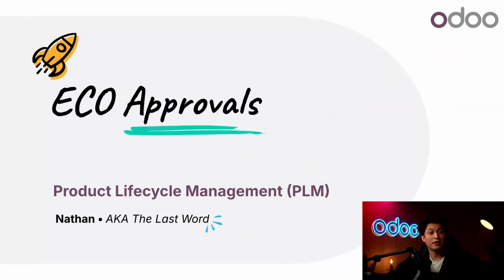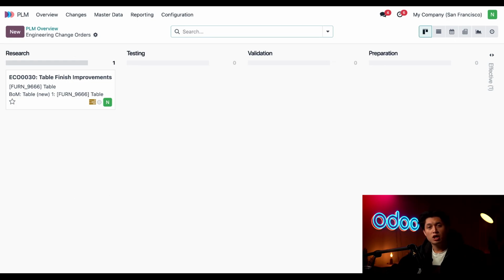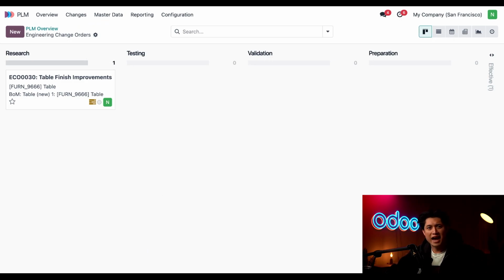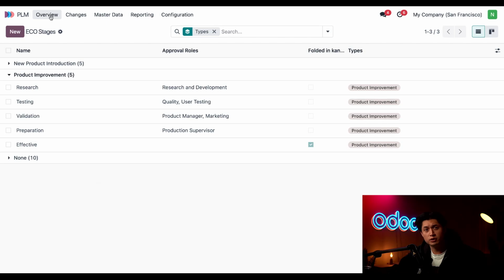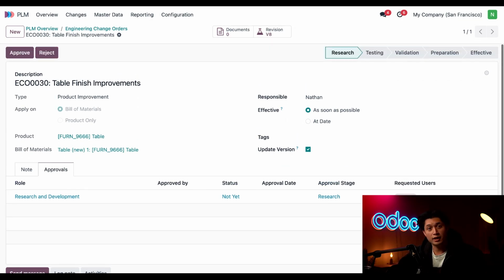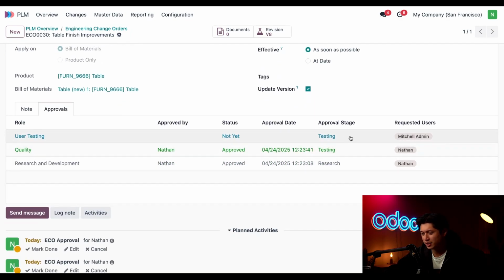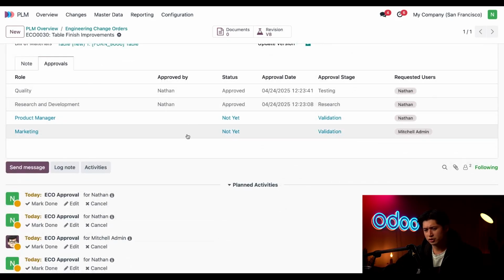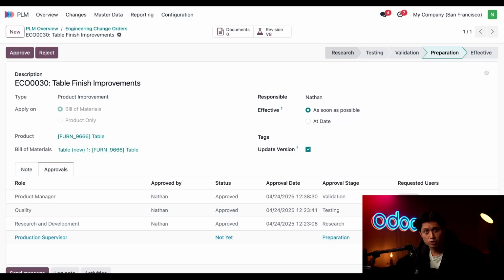ECO Approvals | Odoo PLM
In this video, learn how to do configure stages with approvals for engineering change orders with Odoo PLM.

00:00 Introduction
00:40 Set up Approvals
2:41 The Life Cycle of an ECO
6:31 Conclusion